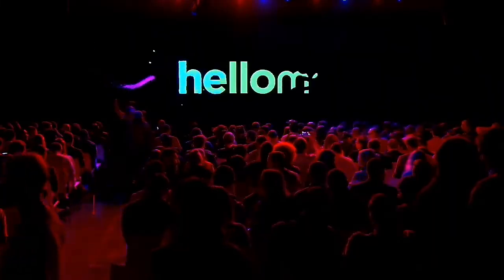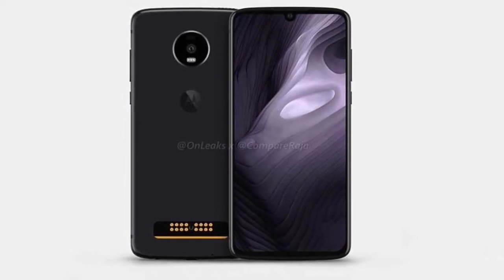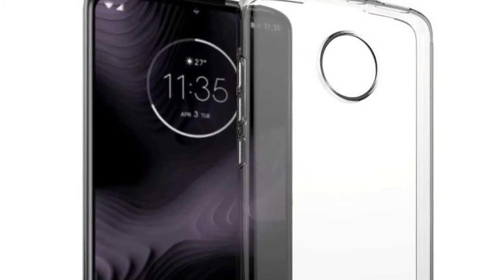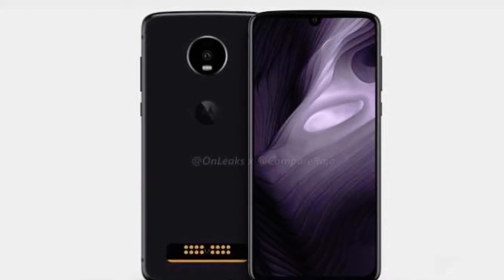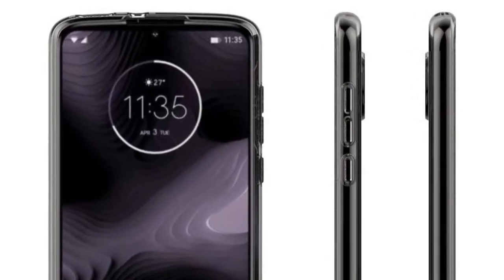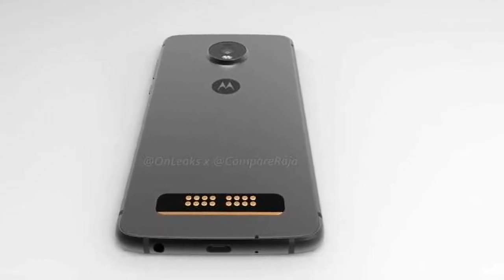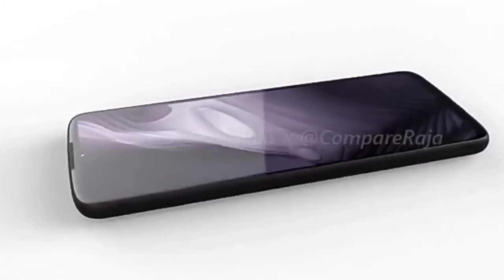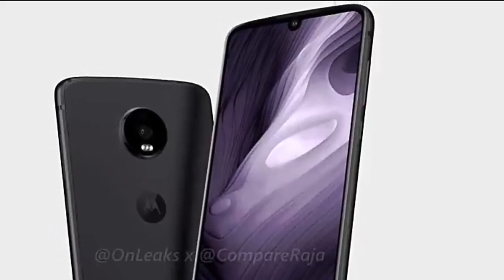Moto Z4 Play to Feature 48 MP Camera And Snapdragon 675 Chipset!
Hi Welcome to Android Burner.

This is SriVyshnavVoleti.

Pictures Source -OnLeaks